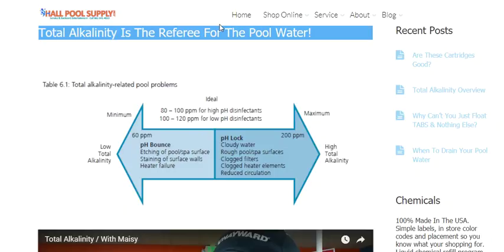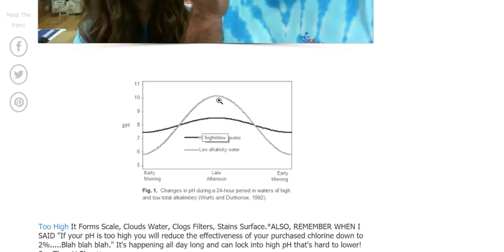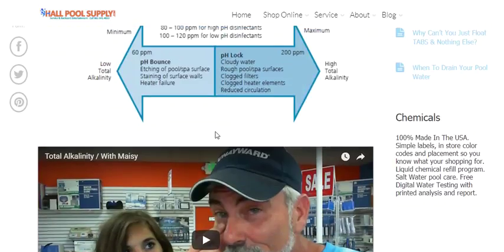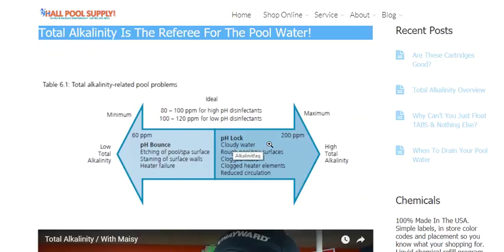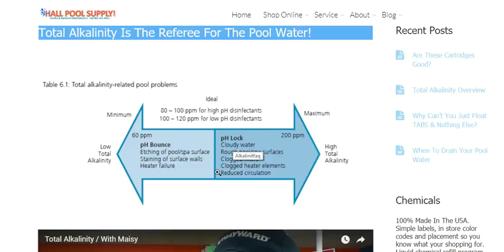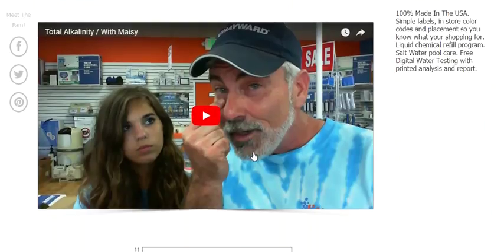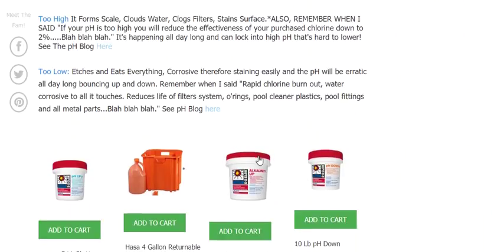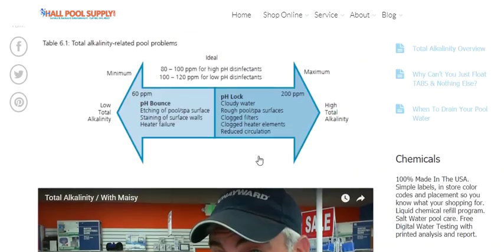Alkalinity Overview Blog